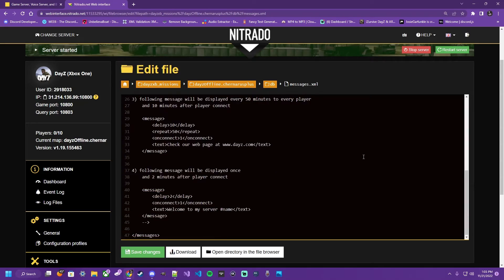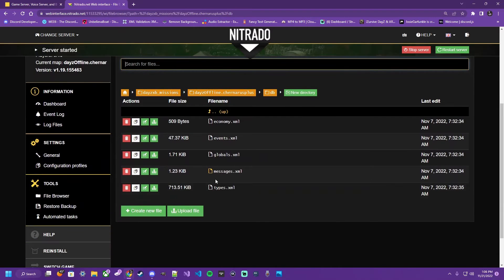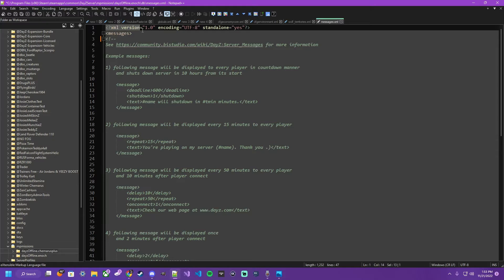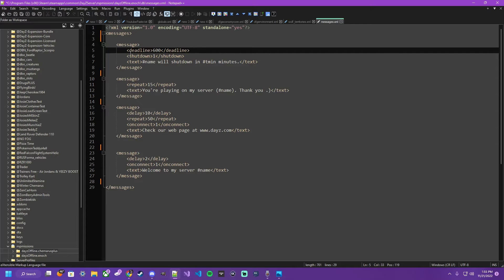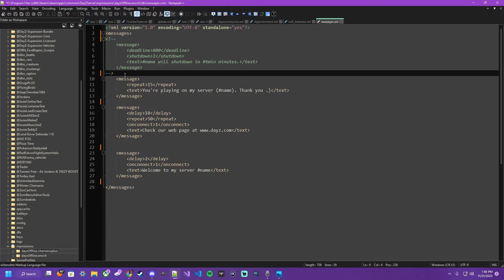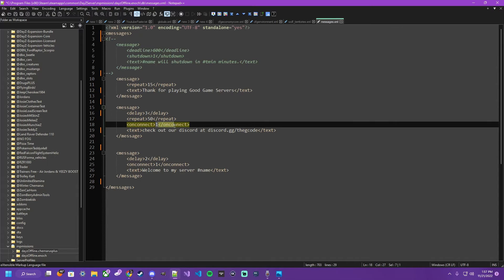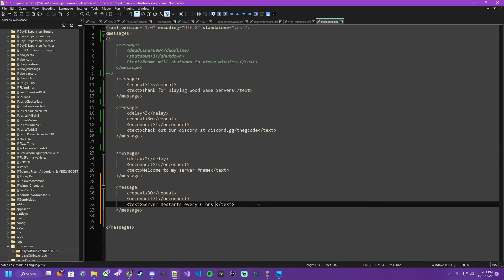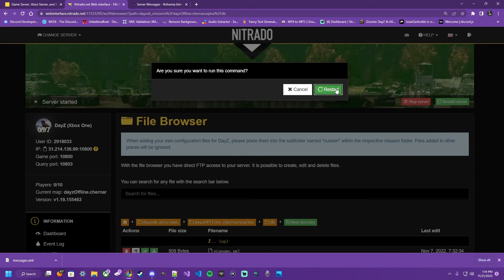Nitrado | Dayz Server Messages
How to set up in game server messages
for your Nitrado dayzstandalone Server!

   Josie Garfunkle
     Garfunkle Gaming
     Good Game